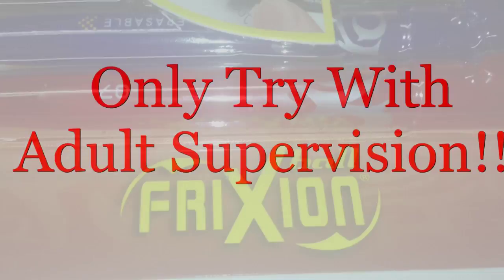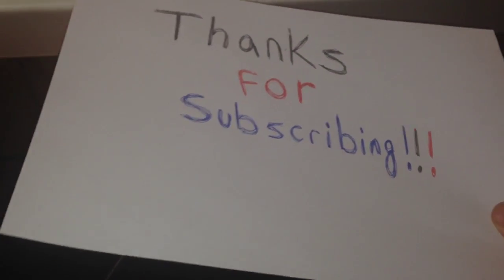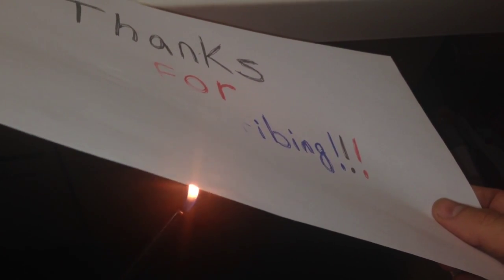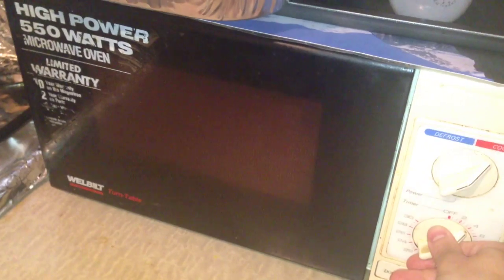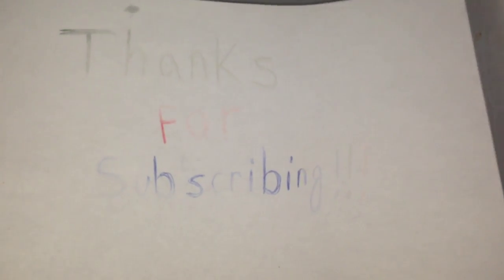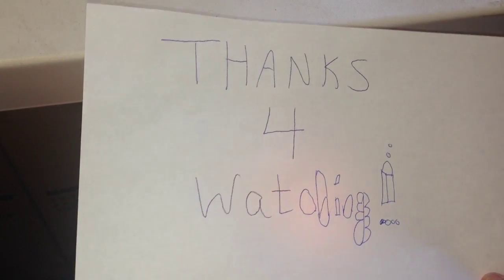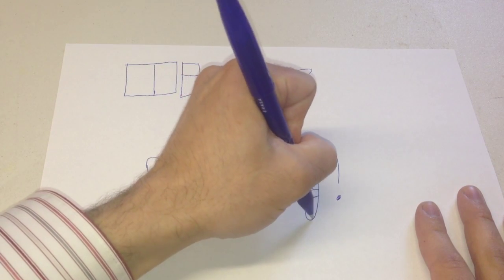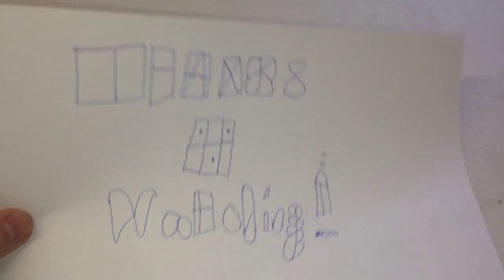Magic Pen Science Secret Using Fire ~ Incredible Science